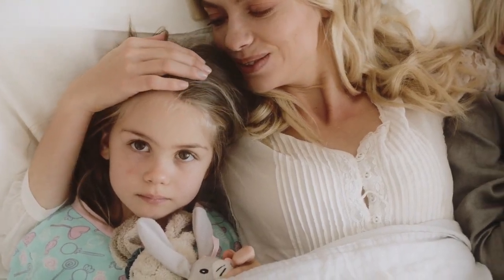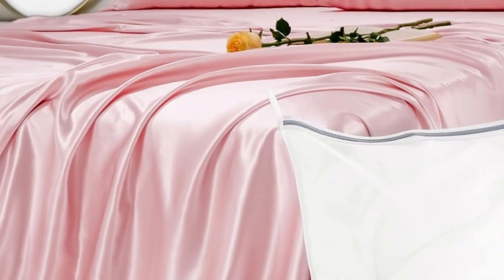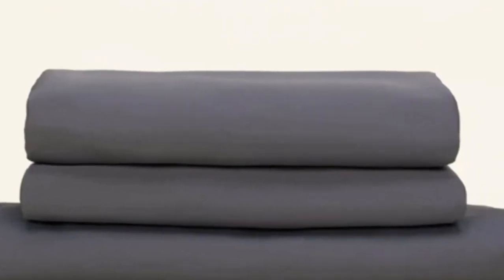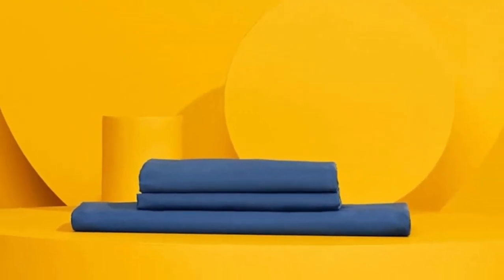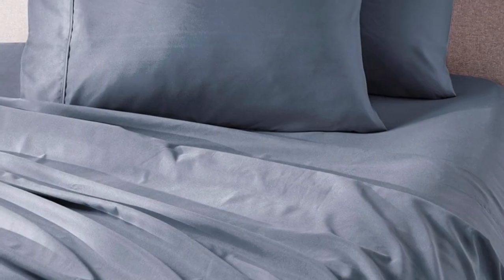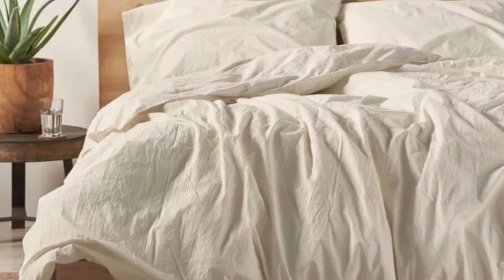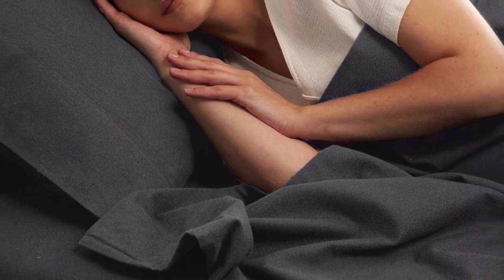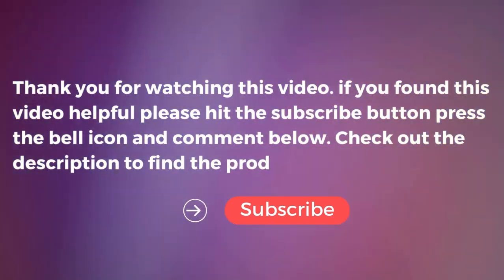Top 5 Best Soft Bed Sheets On Amazon Reviews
In this video we will show Top 5 Best Soft Bed Sheets On Amazon Reviews, PeachSkinSheets Classic Sheet Set, Mellanni Bed Sheet Set, SlumberCloud Essential Sheet Set, Coyuchi Organic Percale Sheets, PROMEED 23 Momme Pink Silk Sheets

 👉 Best 5 Soft Bed sheets On Amazon Lists:

1) PROMEED 23 Momme Pink Silk Sheets

2) SlumberCloud Essential Sheet Set

3) PeachSkinSheets Classic Sheet Set

4) Coyuchi Organic Percale Sheets

5) Mellanni Bed Sheet Set

In this video we'll be comparing the Top 5 Best Soft Bed Sheets On Amazon that are designed for different kinds of users. We will take into account performance features and price so you can decide which is best for you. All the products on our list were selected based on their own inherent strengths and features.

We'll be comparing the PeachSkinSheets Classic Sheet Set, Mellanni Bed Sheet Set, SlumberCloud Essential Sheet Set, Coyuchi Organic Percale Sheets, PROMEED 23 Momme Pink Silk Sheets; which are all great options if you're in the market for a best mattress topper.

0:00 - Intro
0:27 - PROMEED 23 Momme Pink Silk Sheets
1:38 - SlumberCloud Essential Sheet Set
2:52 - PeachSkinSheets Classic Sheet Set
4:02 - Coyuchi Organic Percale Sheets
5:07 - Mellanni Bed Sheet Set